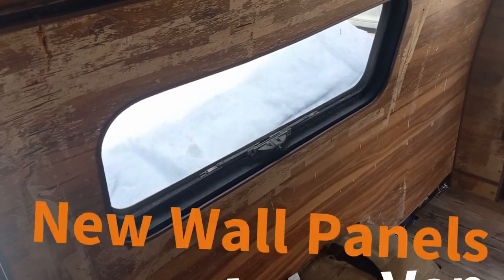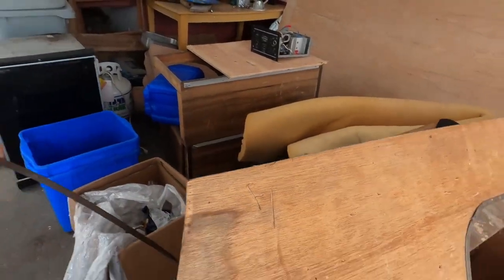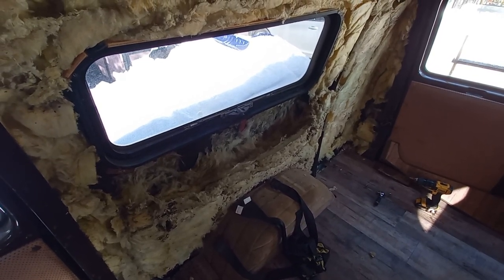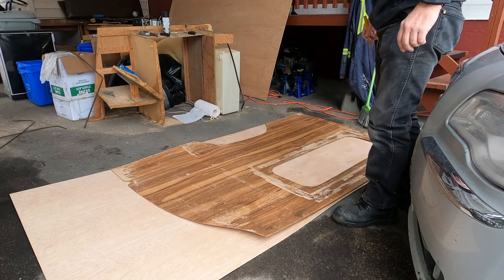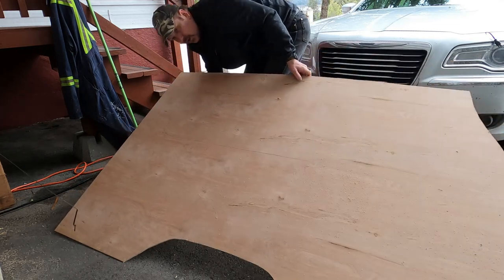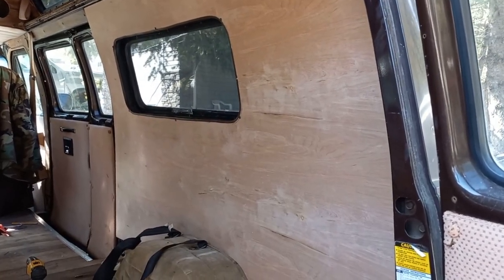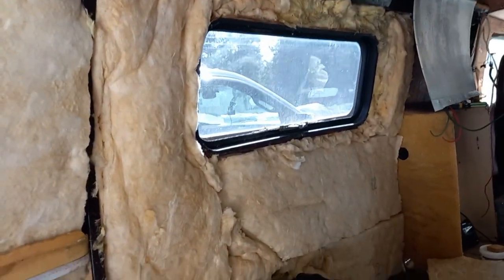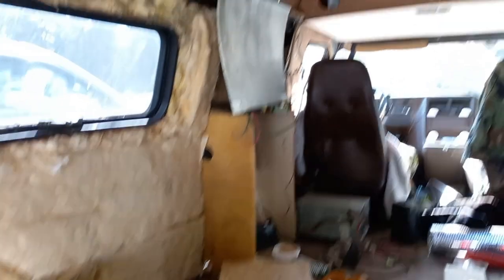How To Install DIY Van Panels - Chevy G 20 - Birch Panels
This week I take on the challenges of tracing out and replace the panels for my walls! Hopefully this helps anyone trying to build out their van. It helps so much to use the old panels as templates!